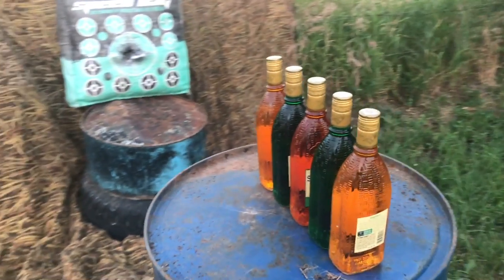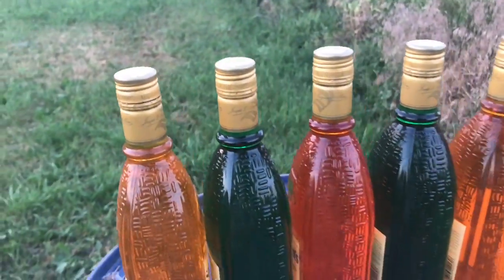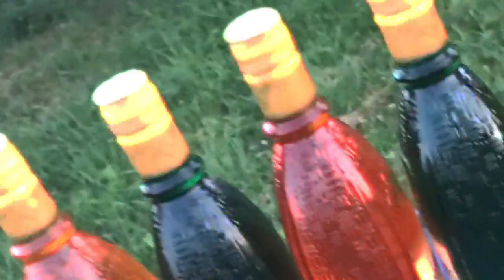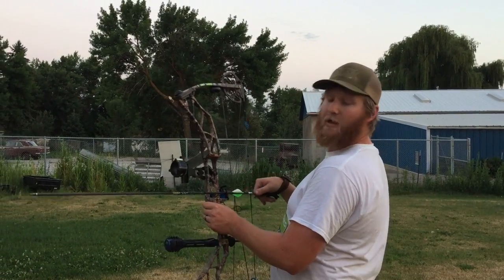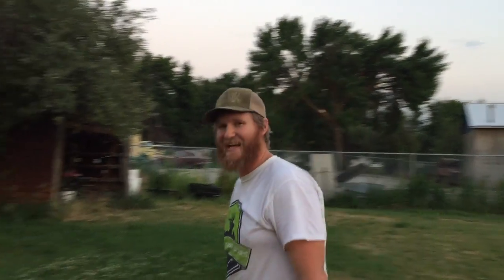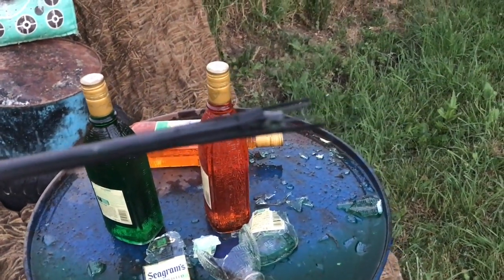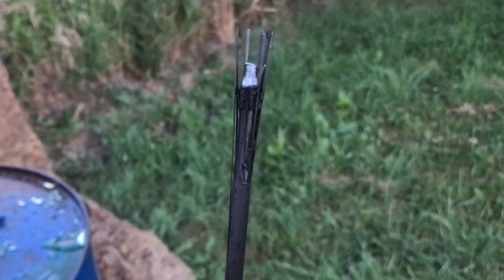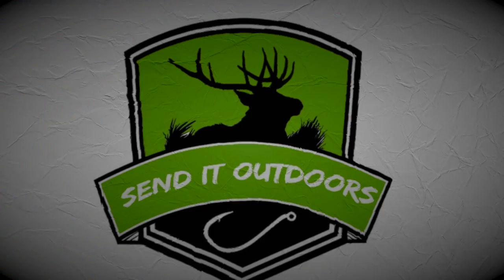Compound Bow vs Glass Bottles Slow Motion! (Part 1)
In this video send it outdoors does an experiment to see how many bottles of gin will a modern compound bow send an arrow through. Make your guess as to how many bottles do you expect the arrow to break.

We shot the bottles with a 150grn field point and 340 spine arrow out of an Elite bow only the best.

We are getting ready for the archery hunts to come in August and September and there is no better way to hone your skills than shooting some glass.